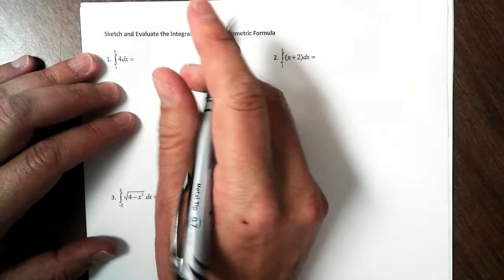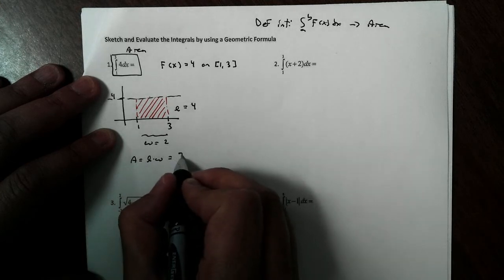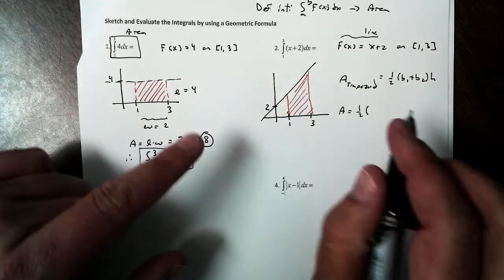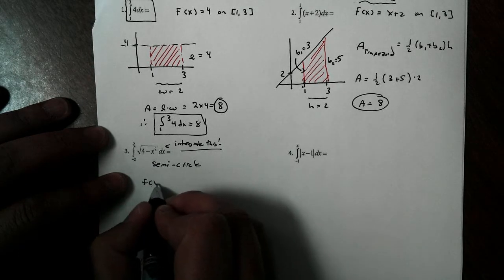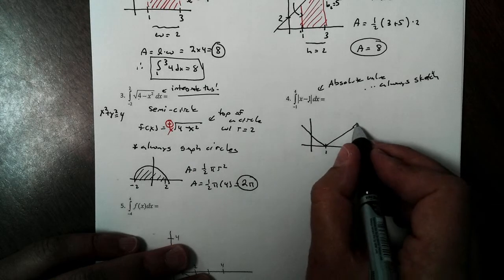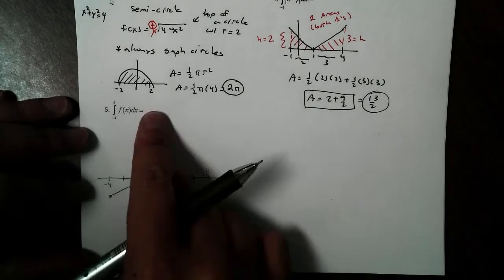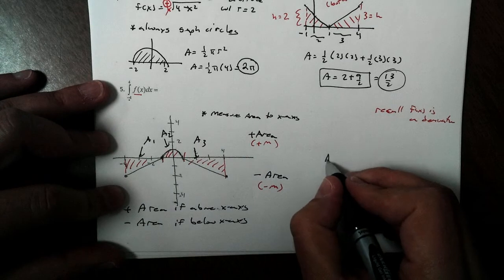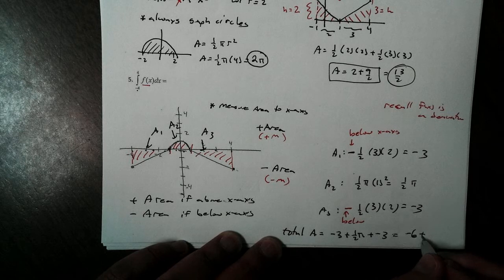Riemann and the Definite Integral Part 4